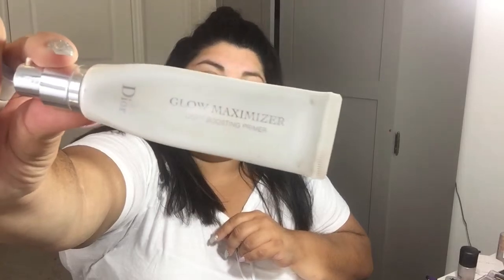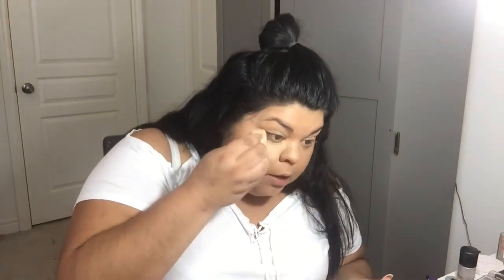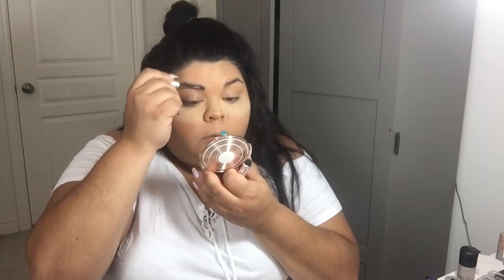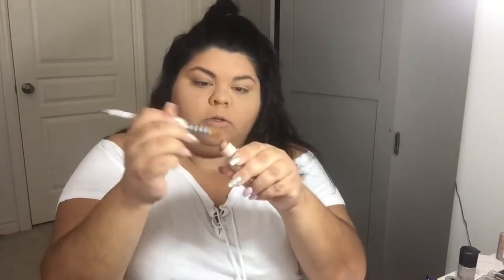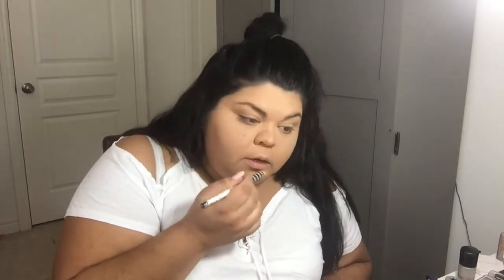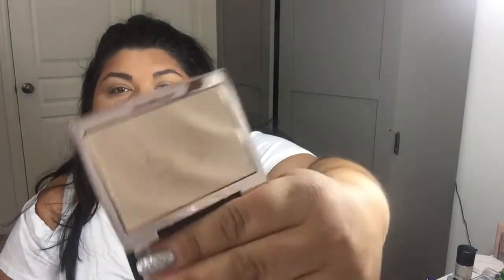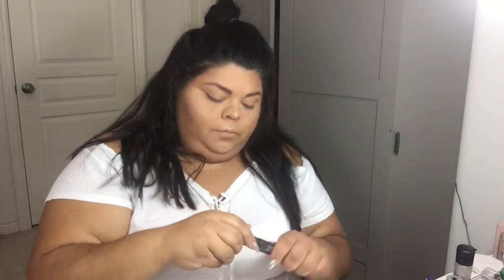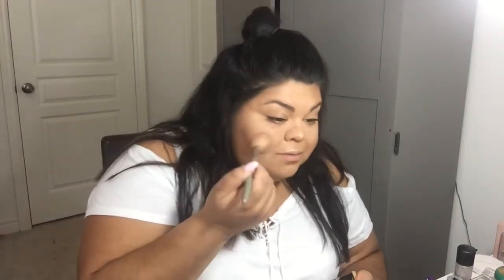EVERYDAY NATURAL GLOWY MAKEUP LOOK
PRODUCTS USED:

MILK MAKEUP BLURR STICK PRIMER
LAURA MERICER RADIANCE PRIMER
MILANI CONCEAL AND PERFECT FOUNDATION IN 07 SAND
MAYBELLINE FIT ME SETTING POWDER
BENEFIT COSMETICS BROW FIBER GEL IN SHADE 05
PHYSICANS FORMULA BUTTER BRONZER IN DEEP BRONZE
ABH X AMREZY HIGHLIGHT
PRETTY VULGAR BLUSH IN HUSH BLUSH
BENEFITS COSMETICS BAD GAL BANG MASCARA
DIOR DIORADDICT GLOSS IN SHADE 780